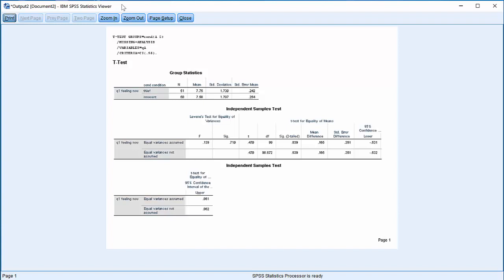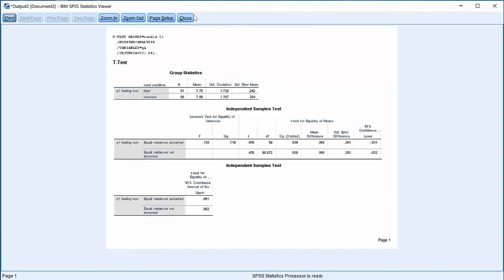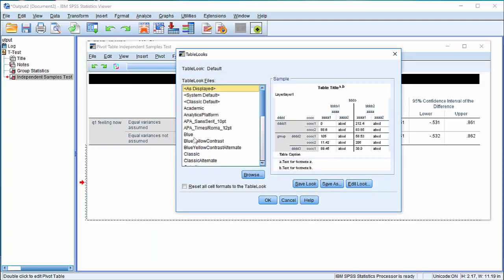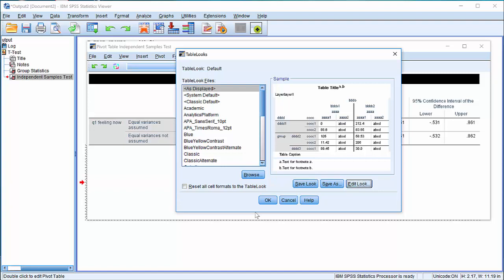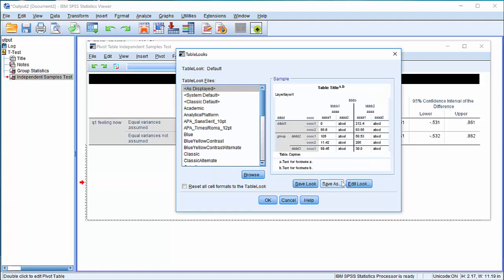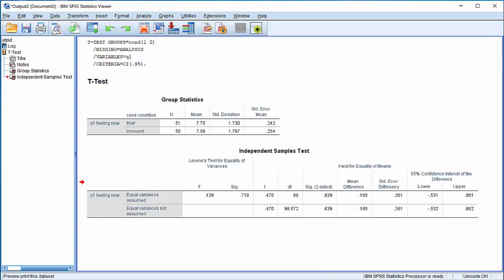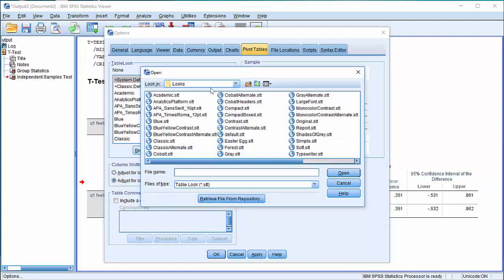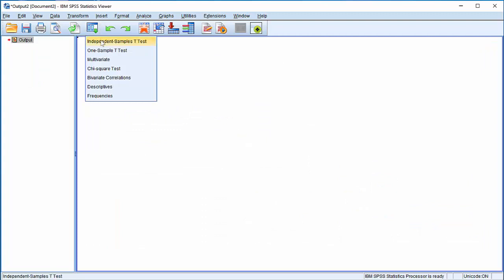Make Long and Wide SPSS Pivot Tables Fit One Page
Some SPSS output tables are so long or so wide that they are unable to fit one page. By creating new "TableLooks," you can take control over how SPSS pivot tables look and print.